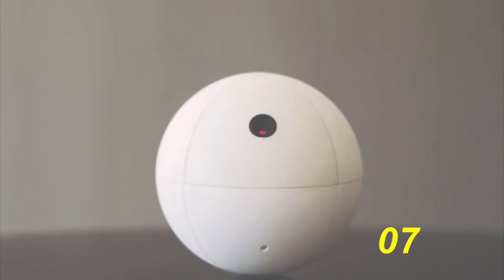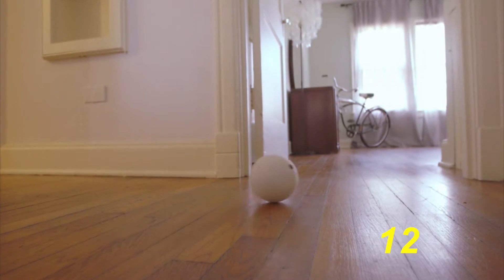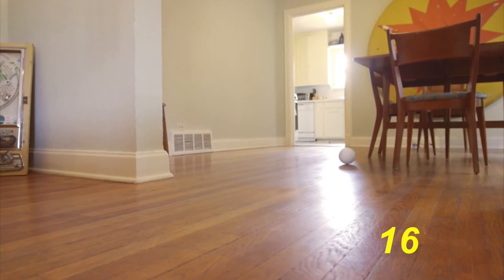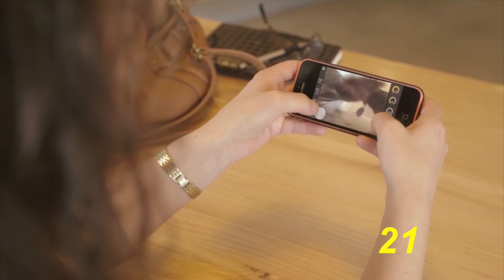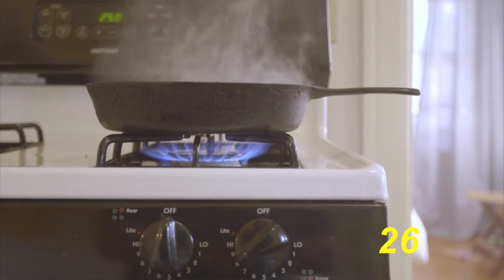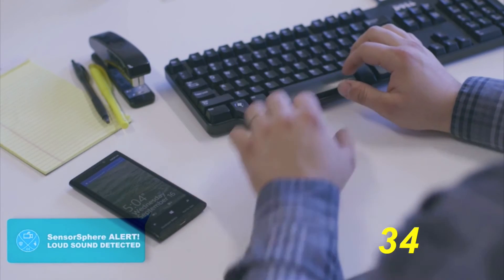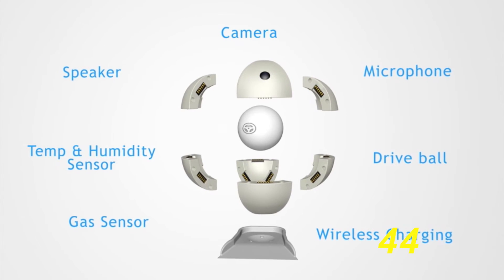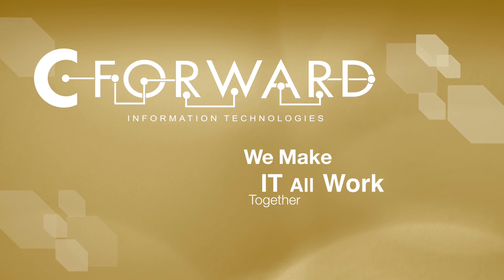60 sec of tech 126 ORBII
This week we highlight the ORBII mobile security device.  The ORBII robotic sphere uses an HD Camera and environmental monitoring sensors to give you the ability to monitor your home or business from any location via smartphone or tablet.